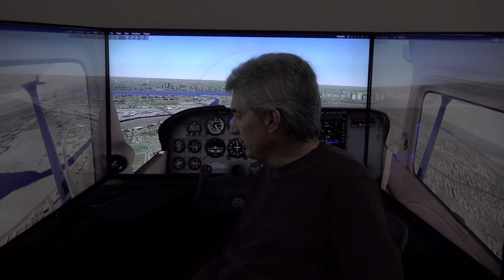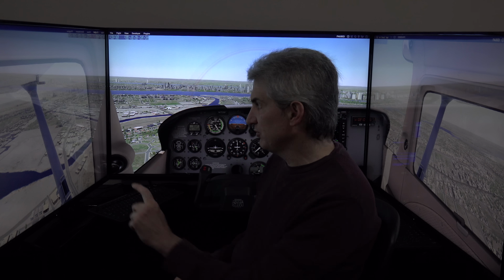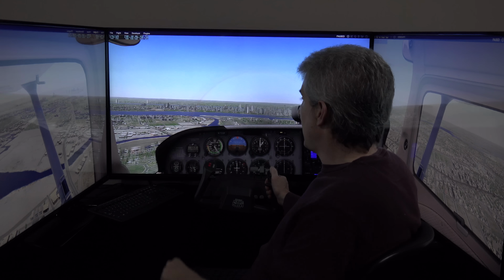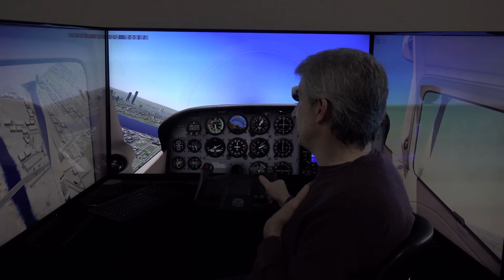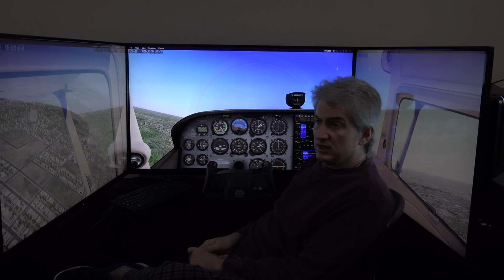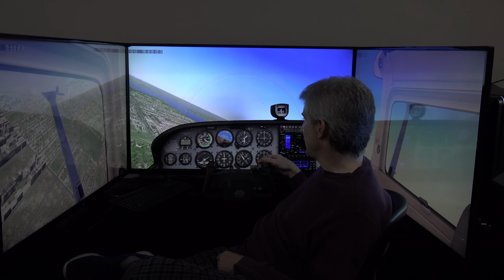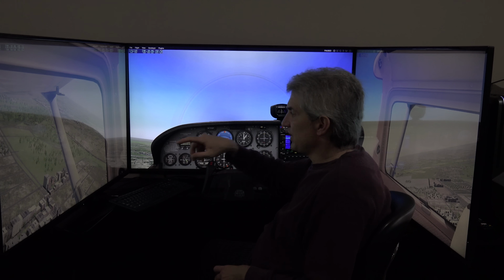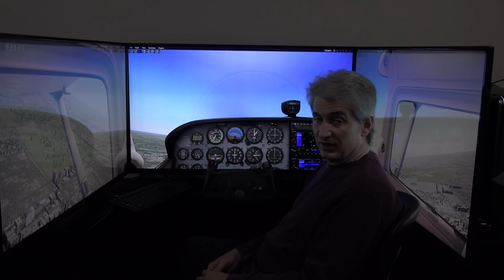210 Degree X-Plane Experiment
XForcePC tests one high-end computer versus using three mid-range computers to drive three monitors with three unique views in X-Plane 11.  Which is faster, three machines or one?  FYI - The machines are connected to the same ethernet gigabit switch using a wired connection.